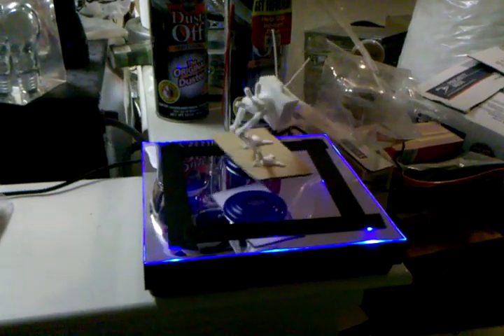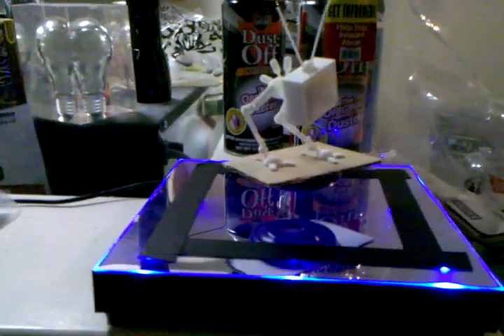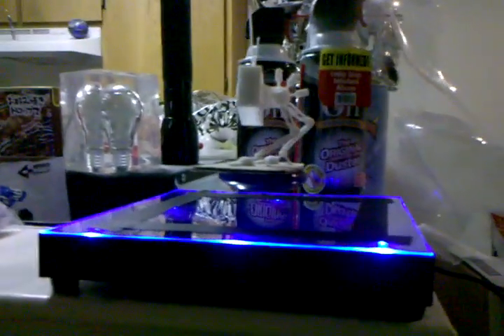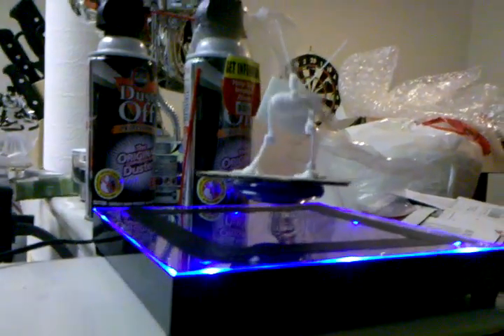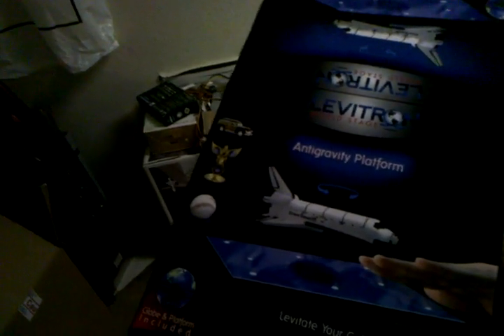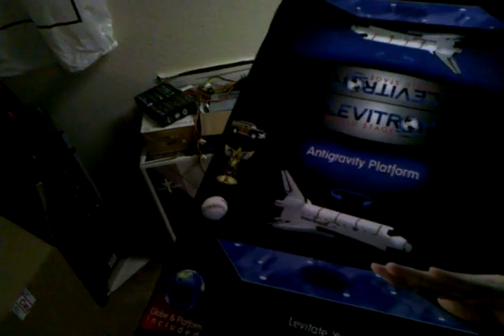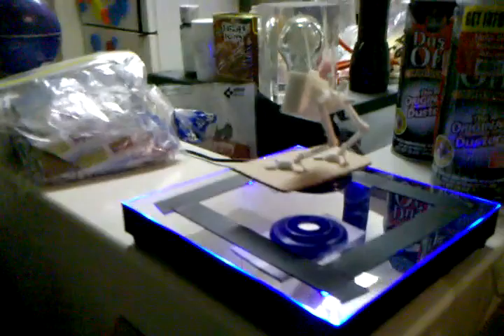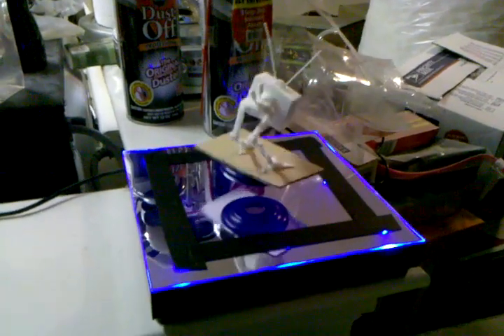The Leviton Revolution World State w/ TV Bot on Top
This is my new toy, the Levitron Revolution World Stage (how about RWS for short?). I just got in about an hour ago. It floats a little hockey puck over a computer controlled magnetic surface, and that puck can support a small amount of weight. It doesn't work at all if the power is out, the puck drops like a rock. It's harder to balance then the single magnet floating globe I bought from the same company, but it's way cooler that you can use any item you want on it. Here's a link to the item, if you're curious (No I don't make any profit off it):

On top of that is an early version of my TV Bot model from Shapeways. This version has very thin legs, unlike the updated version, so I had to glue them down to that cardboard sheet to make him stand up. The updated version stands on it's own, and has a transparent screen and space for wiring in a LED. If you want one of these, you can get a copy in my Shapeways Store. I only make $2.50 out of the $25 cost of the model model, so don't complain about the price. :p

This video was shot and uploaded directly from my Motorola DROID. So, as you can see, I am SUPER NERD!!! BOW BEFORE MY NERDLY MIGHT!